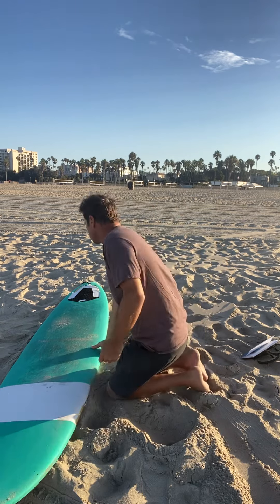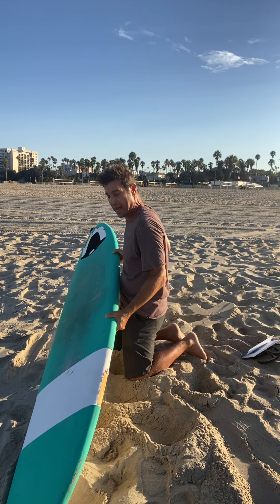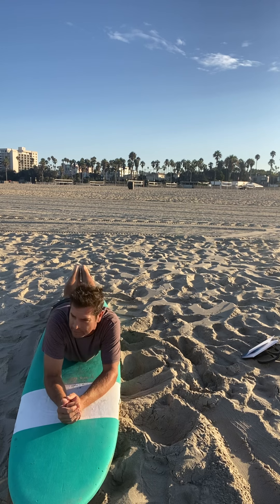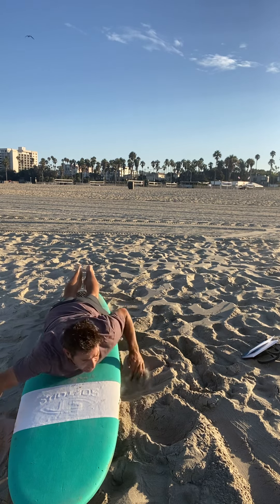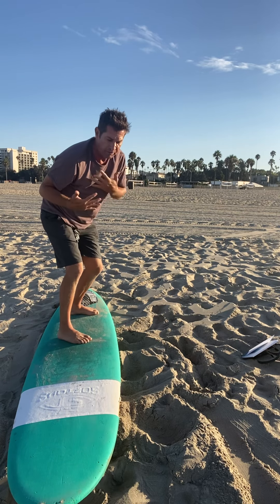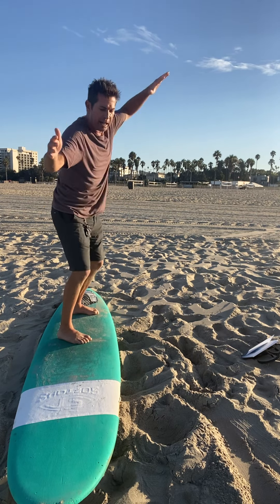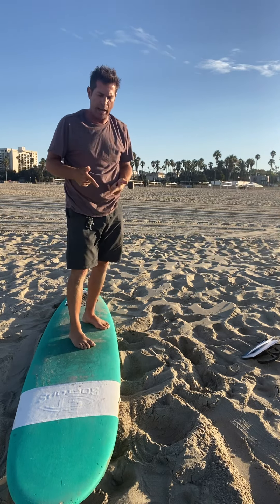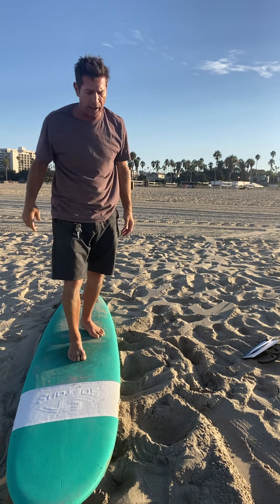"Learn to surf" How to learn how to cut across on a wave.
The funnest part of surfing starts with catching your own wave and then learn to cut across the face of the wave to develop maneuvering skills like carving off the top, doing a cutback, tube riding, off the lips and aerials etc. It starts with surfing with waves that have good shape and then learning to lean and cut at the right time using proper etiquette and technique.